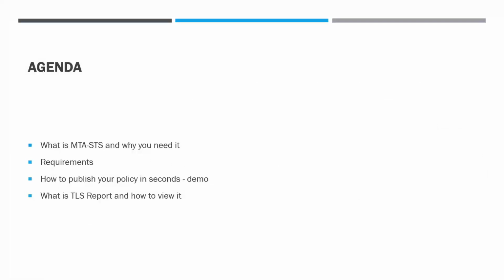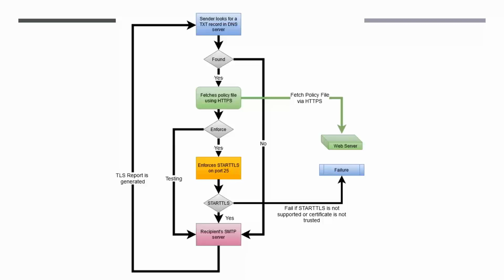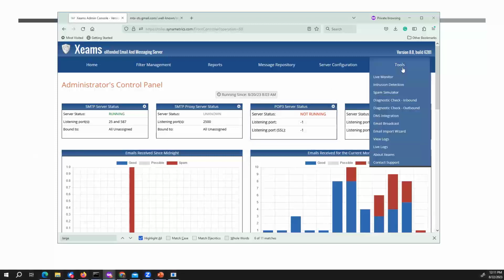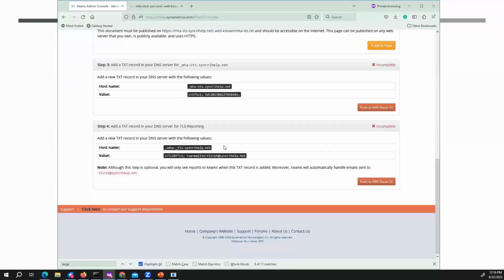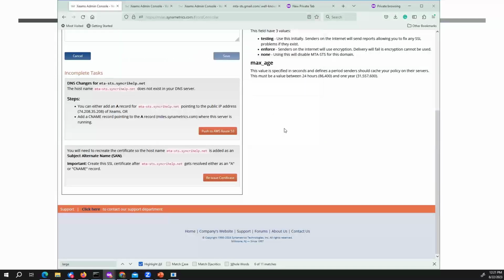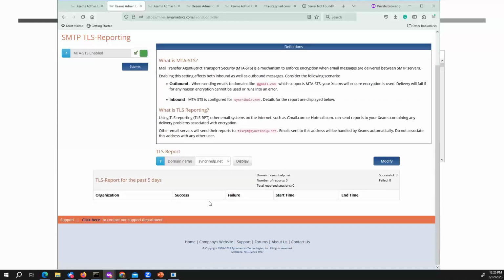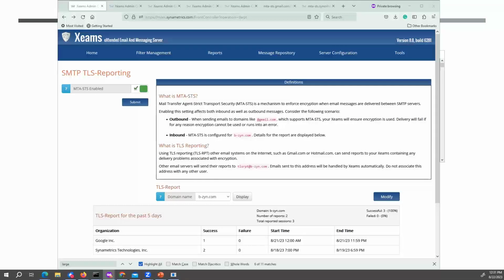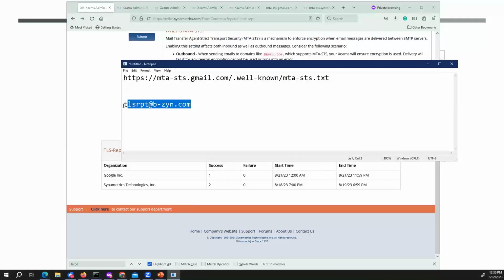A webinar record for MTS-STS by Synametrics Technologies.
This is a recording of a webinar that occurred on Aug 22, 2023. It talks about, what is MTA-STS, why you need to enable it for you domain, how to publish the policy files, update DNS records and view a summarized version of TLS-Reports.